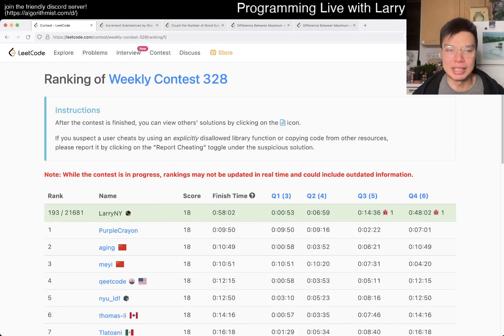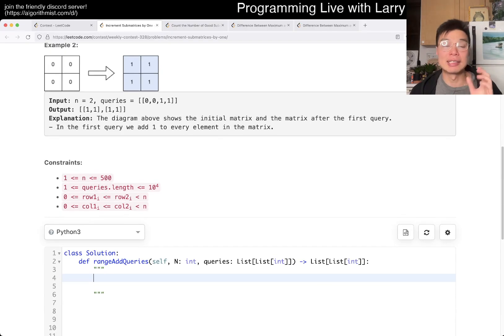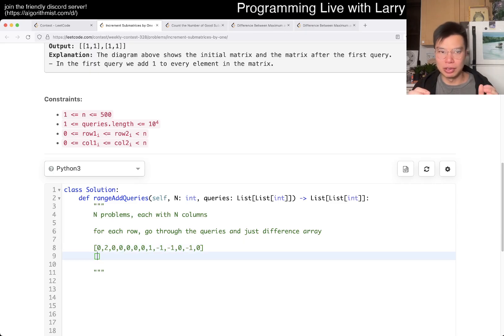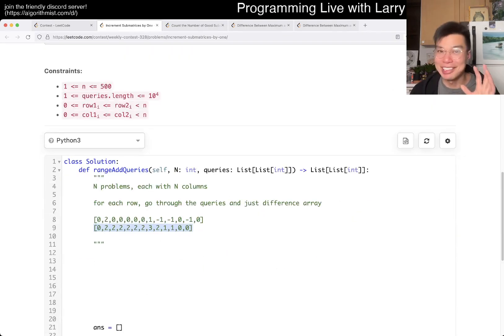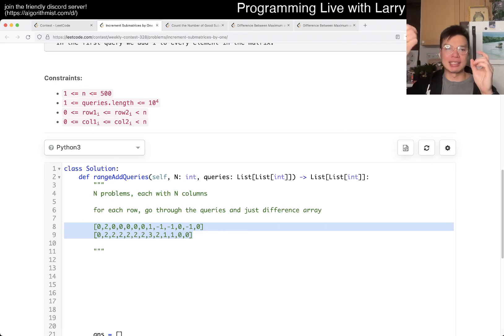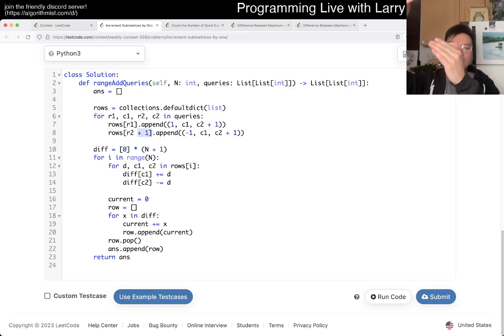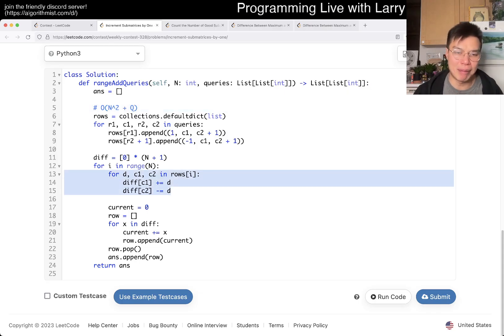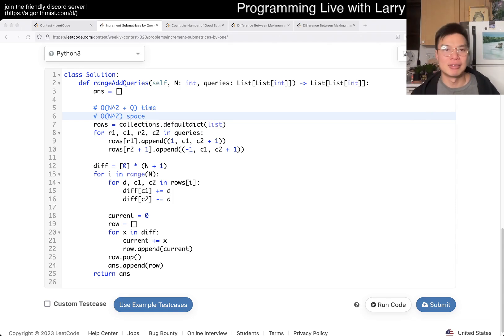2536. Increment Submatrices by One (Leetcode Medium)